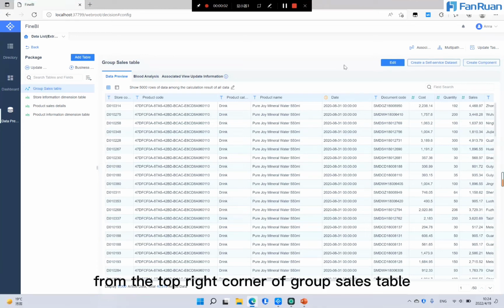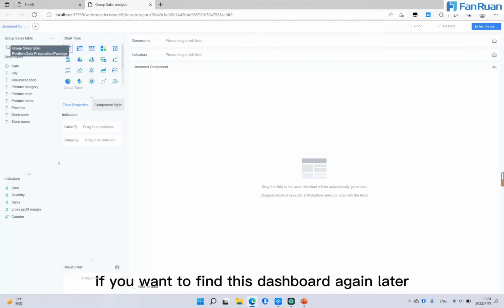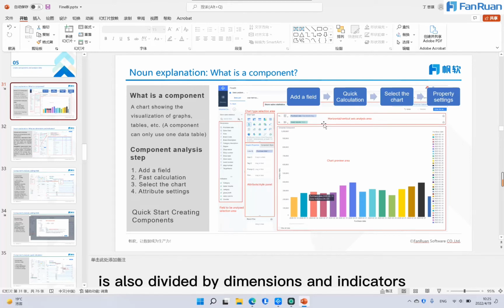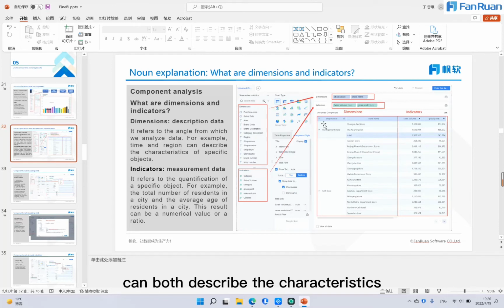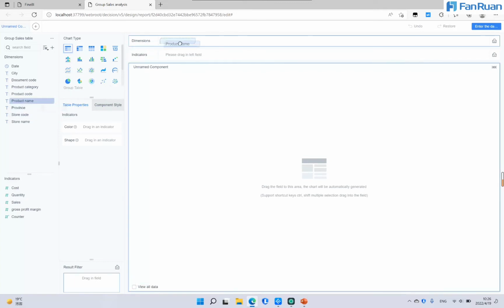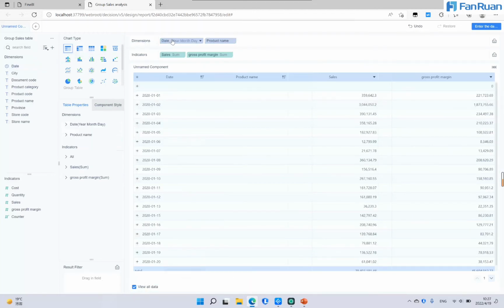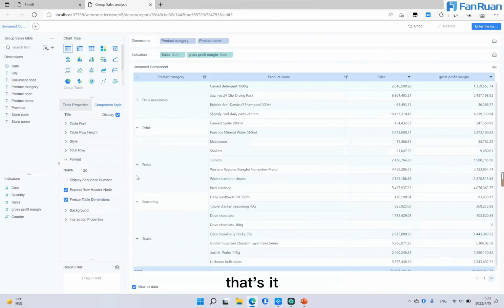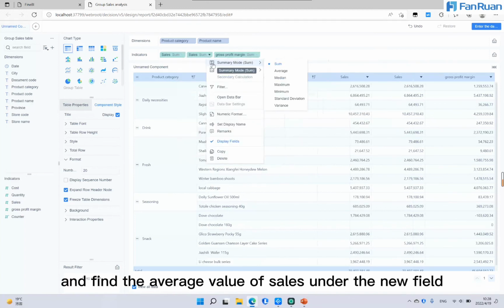FineBI Training For Beginners - 4.1 Group Table